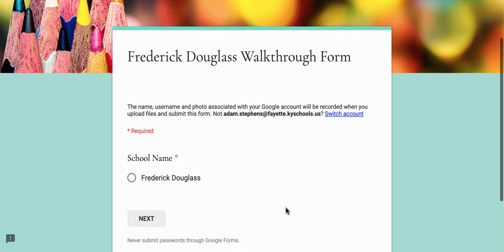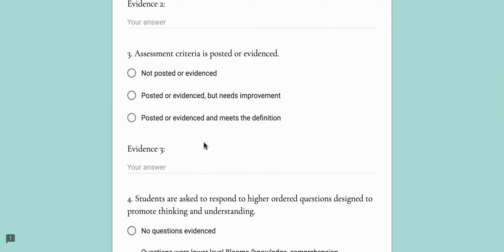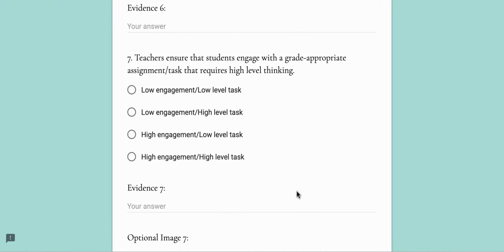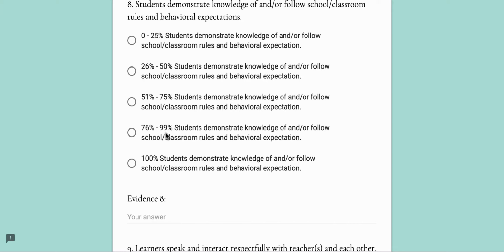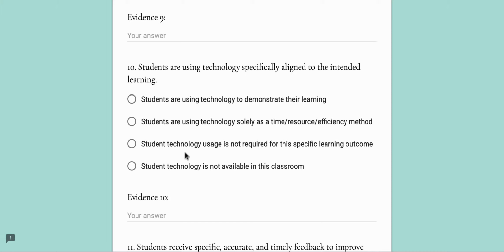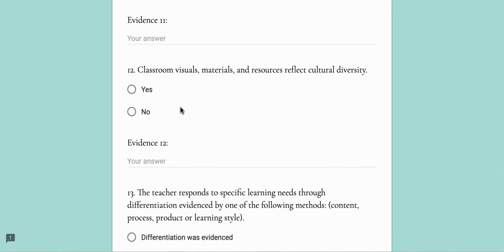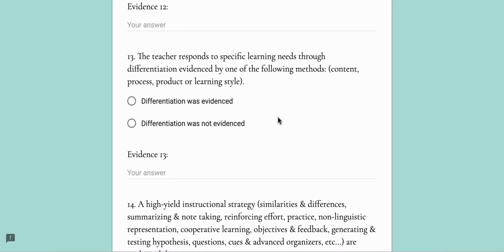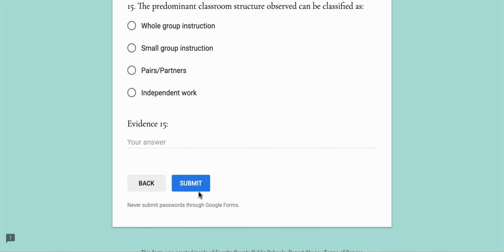Win the Walk-Through Video #1: Instrument Tour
This video walks teachers through the options observers have when conducting an FCPS walkthrough.